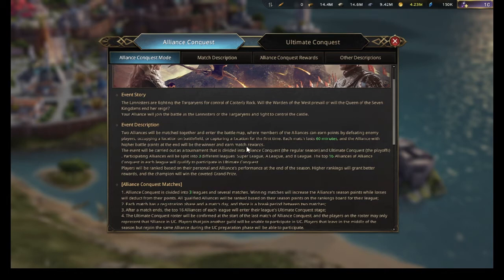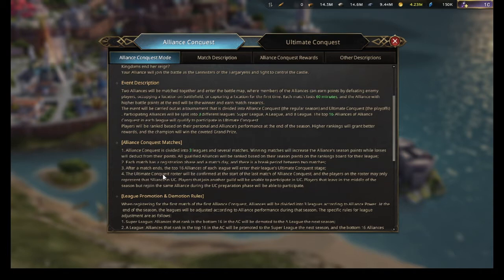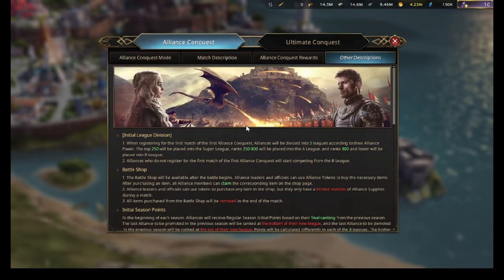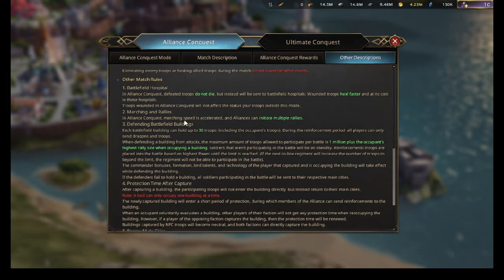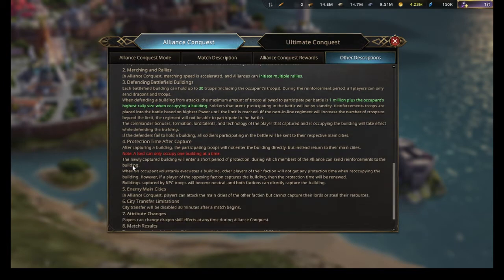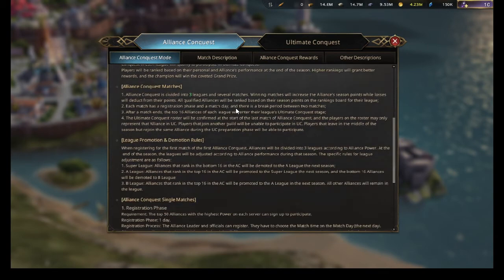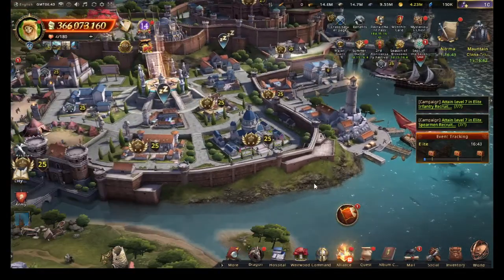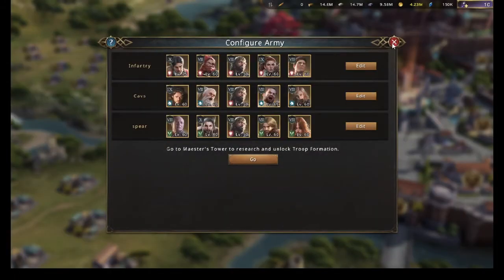Game of Thrones Winter is Coming: Alliance Conquest Preparation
Official Game of Thrones Winter is Coming discord group

Taking a look at what you can do as a preparation for the Alliance Conquest season start!